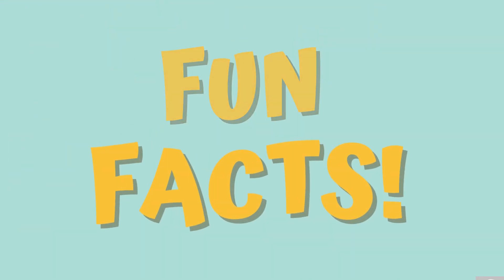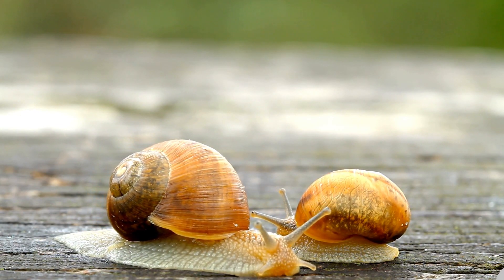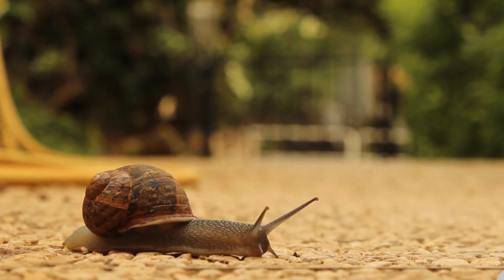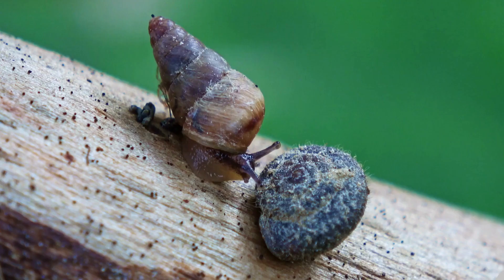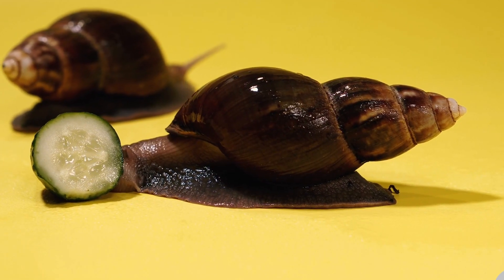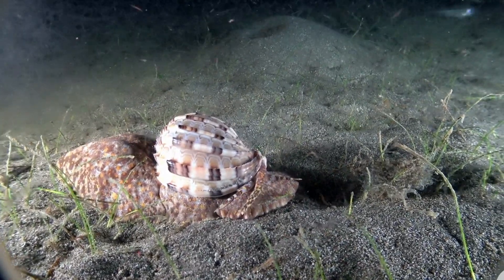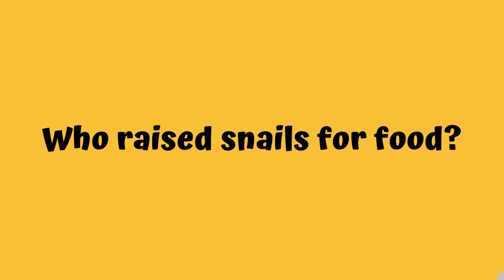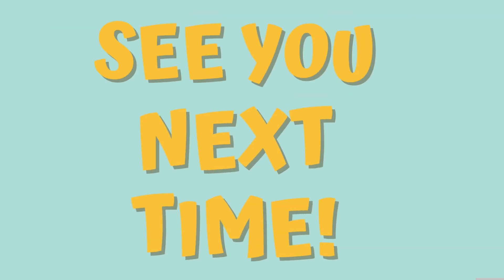fun facts about the snail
we have 5 fun facts about the snail and then a little quiz at the end